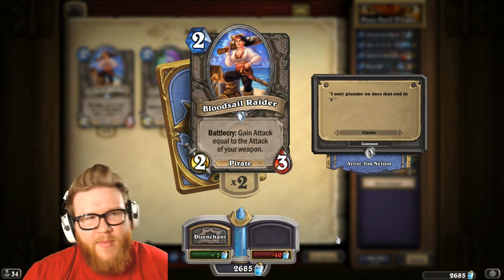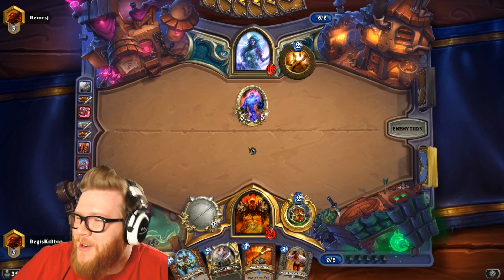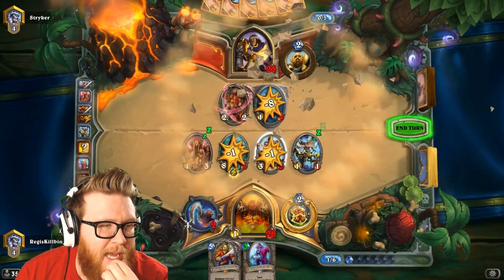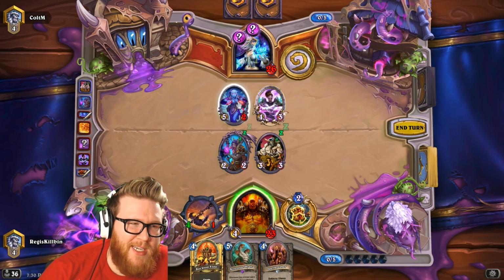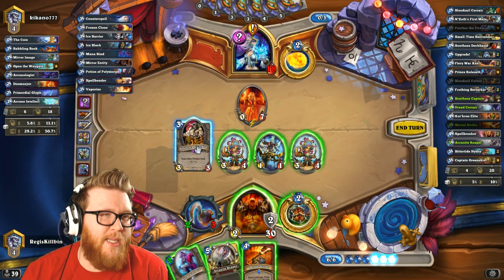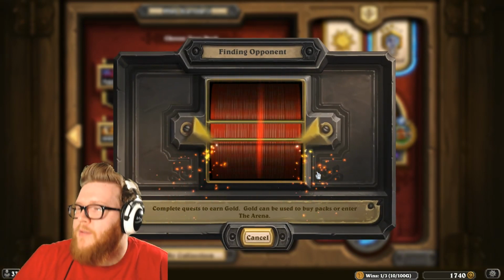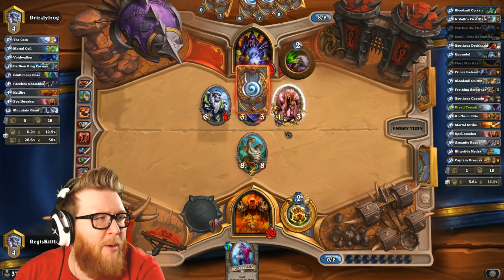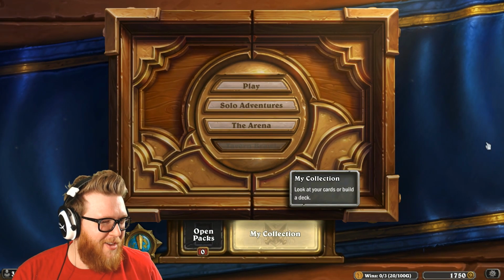Nerfed Pirate Warrior Decksperiment - Hearthstone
The Hypothesis: Pirate Warrior might still be viable despite the nerf to Fiery War Axe.

Decksperiment | Hearthstone | Nerfed Pirate Warrior